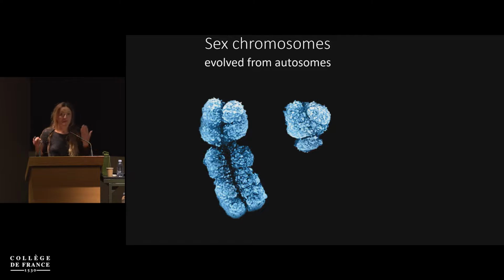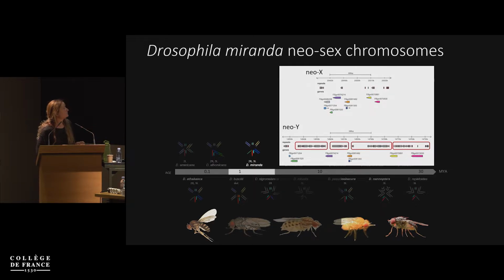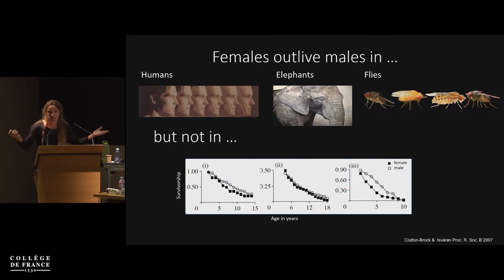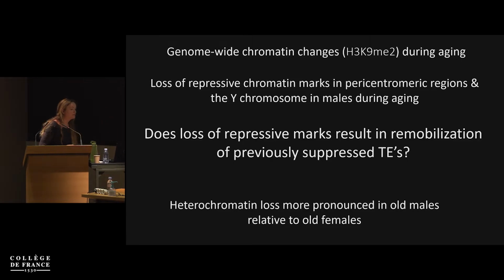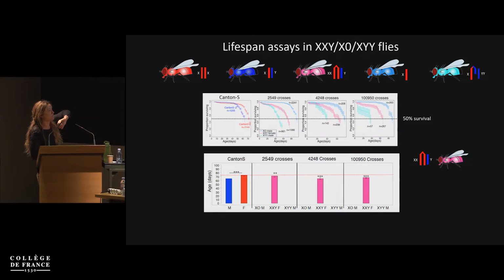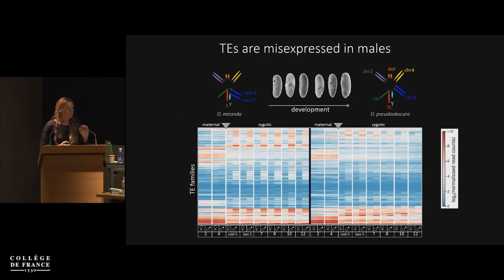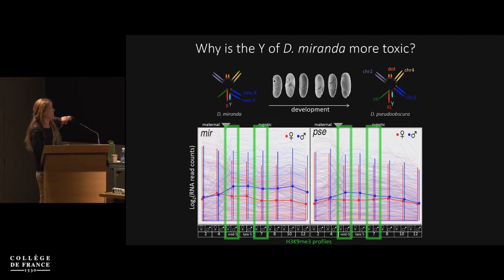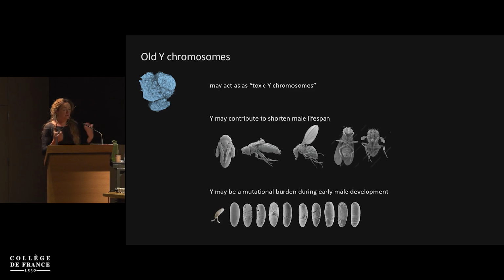Evolution of Sex Chromosomes and Supergenes (2) – Tatiana Giraud (2021-2022)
Colloque 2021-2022 : Evolution of Sex Chromosomes and Supergenes
Conférence du 9 juin 2022 : Toxic Y Chromosomes and Adaptive Y Degeneration

Intervenante : Doris Bachtrog

Chaire Biodiversité et écosystèmes (chaire annuelle 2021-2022)
Professeure : Tatiana Giraud